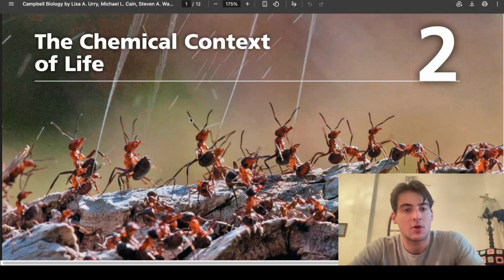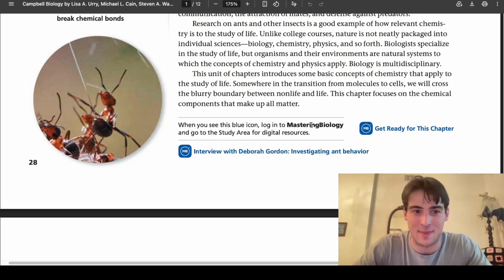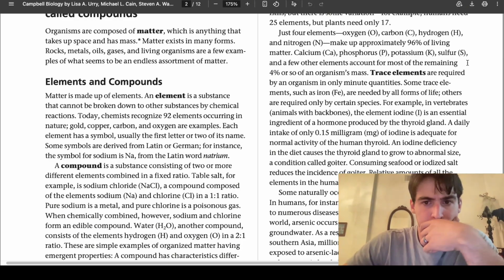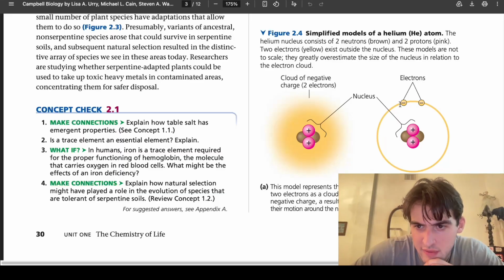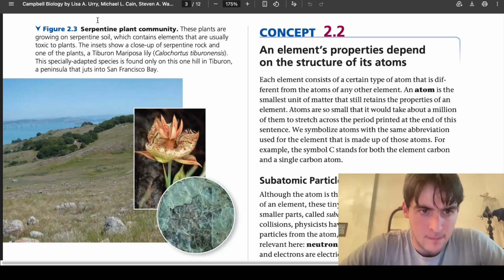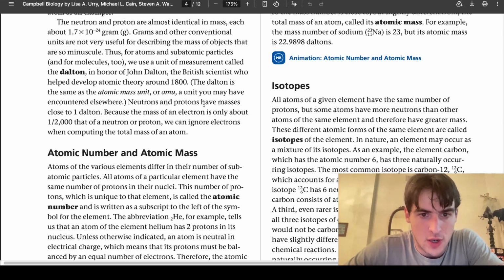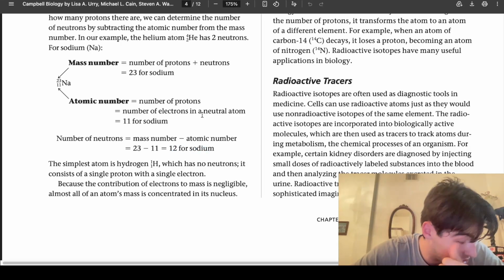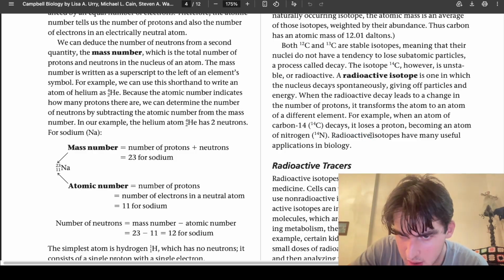learning biology (it's basically just chemistry)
on chapter 2 of this biology textbook, i learn about the chemistry of life.

chapters
0:00 wood ants
6:24 chemistry, and how it relates to life
12:27 the 25 elements that make up life
15:00 subatomic particles
17:51 quiz
26:17 atomic number, atomic mass
34:28 isotopes